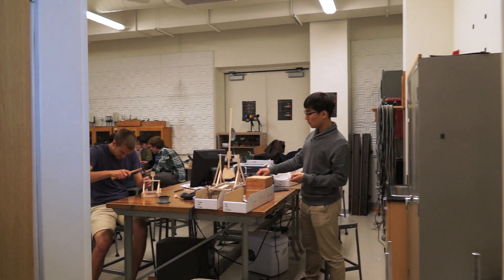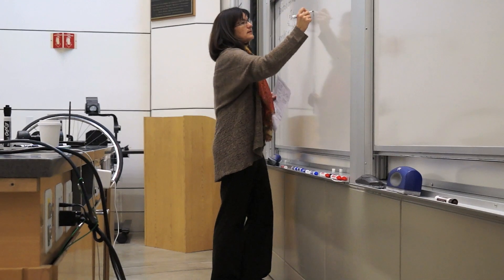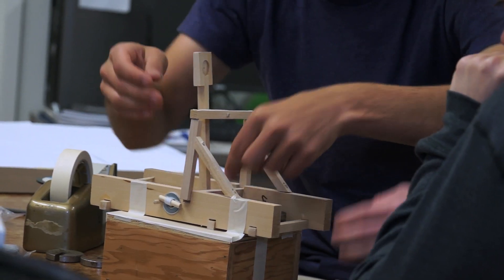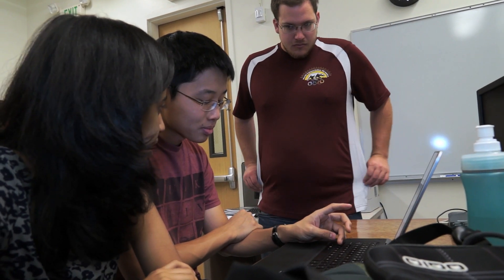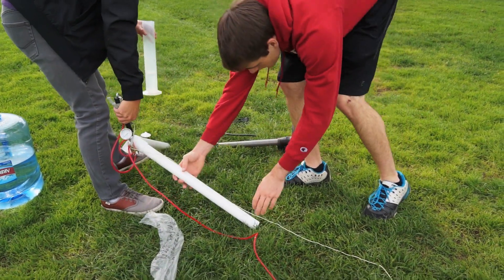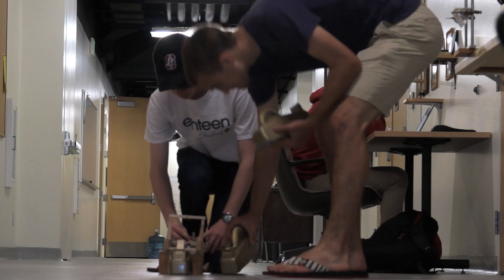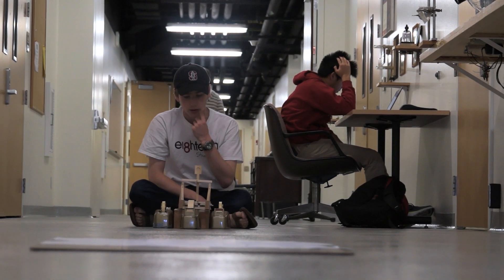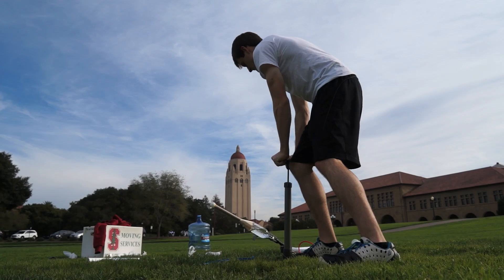Physics lab class where students design the experiments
Kam Moler, Stanford Professor of Physics, explains how she re-designed her lab class to teach students to really do science. Out went the "cookbook" labs, and in came student-designed research questions and experiments to test them. Her students are now thinking like scientists.